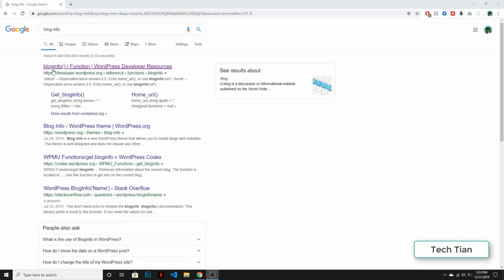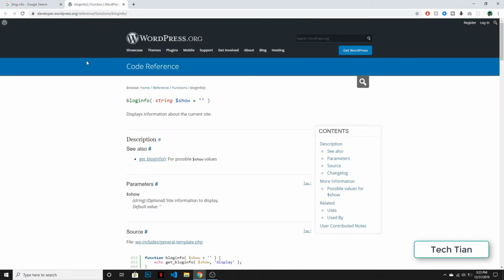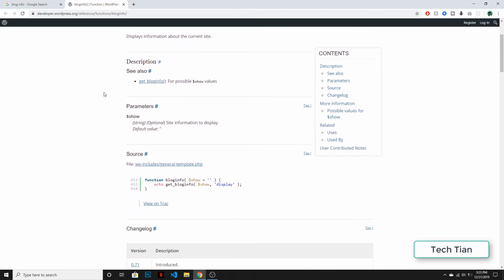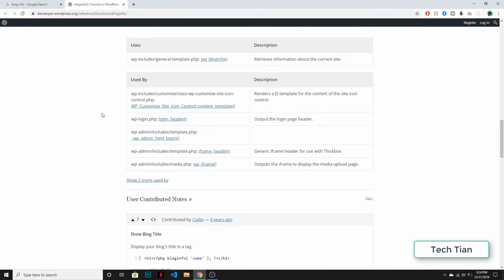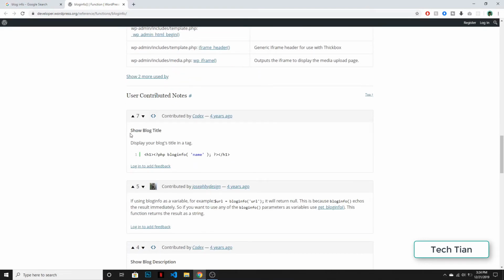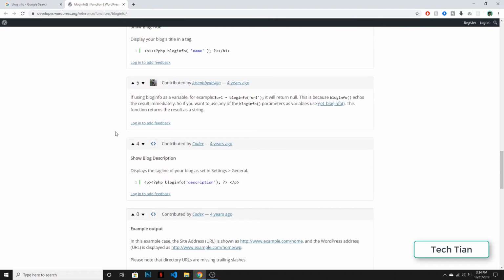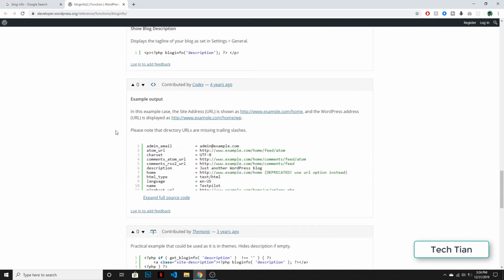What Is BlogInfo() | Wordpress Theme Development Part 13 | Tech Tian